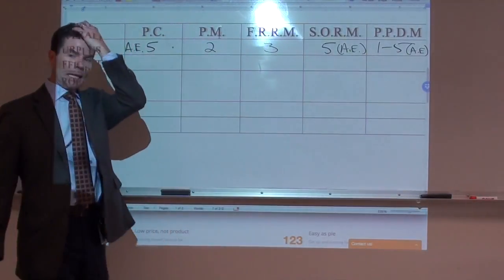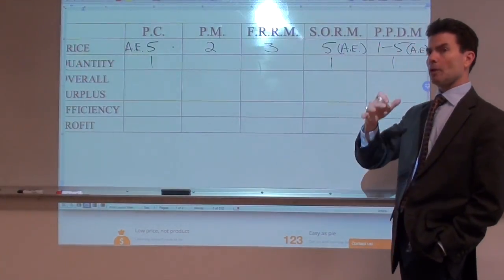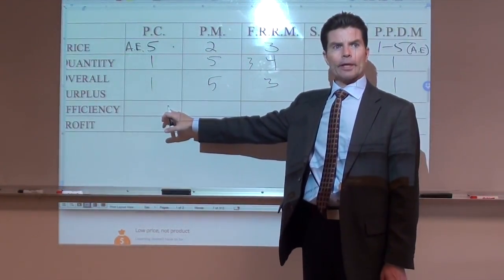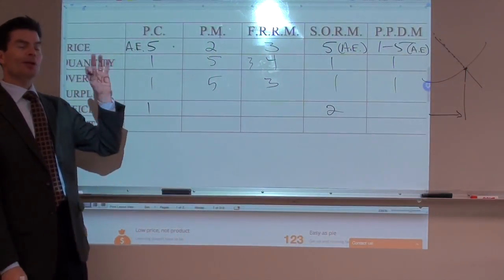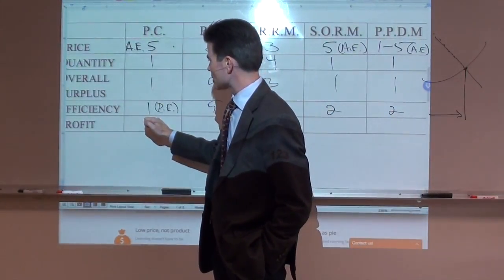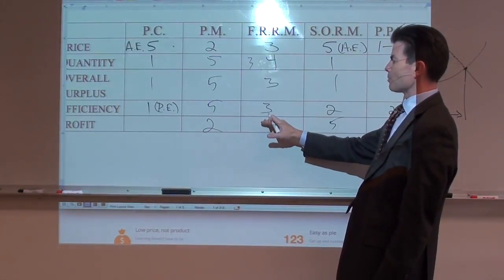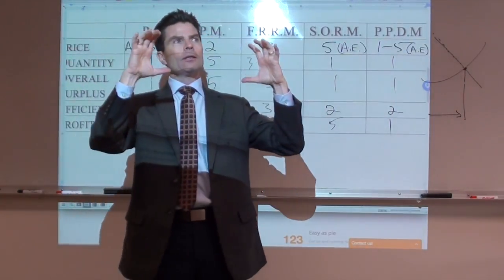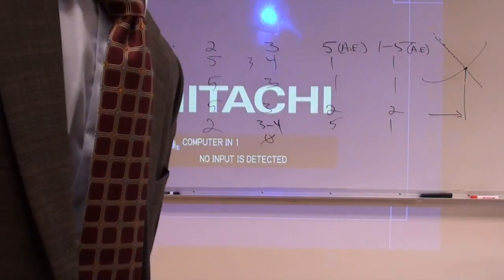Welfare Economics Rankings